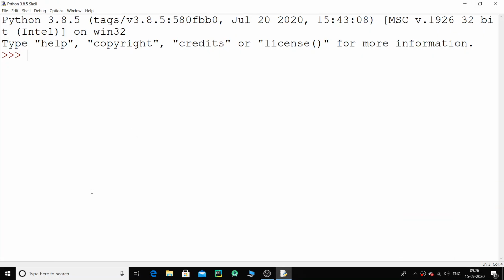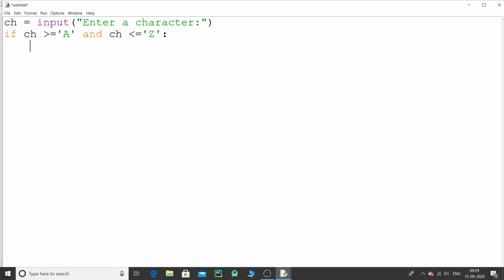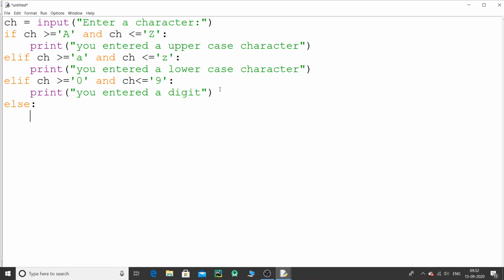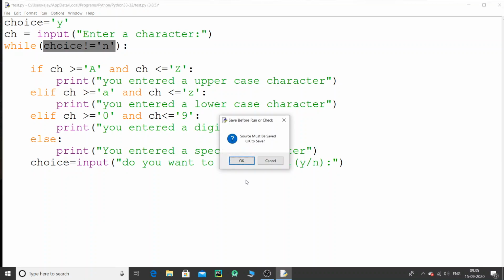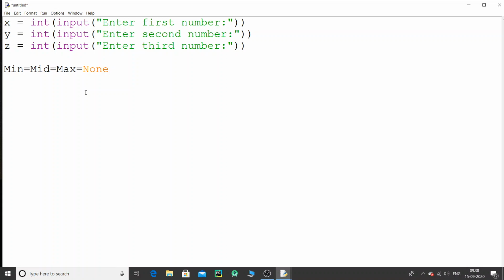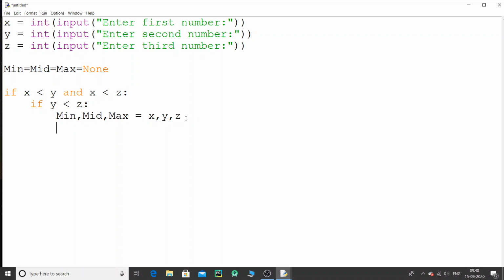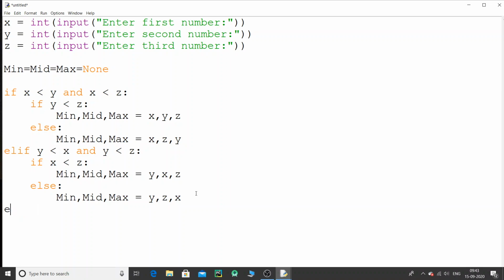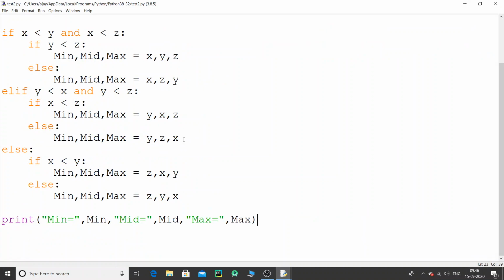working of nested if in Python